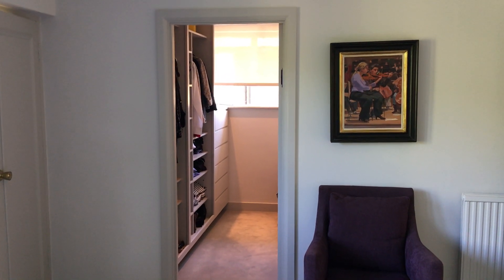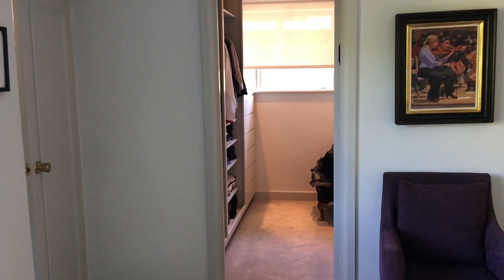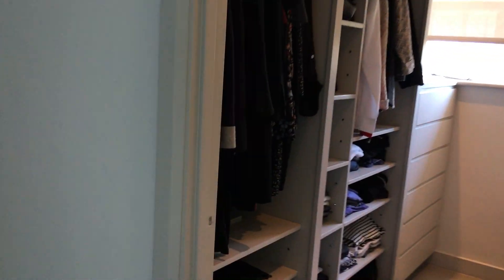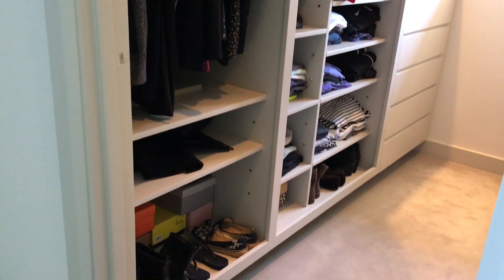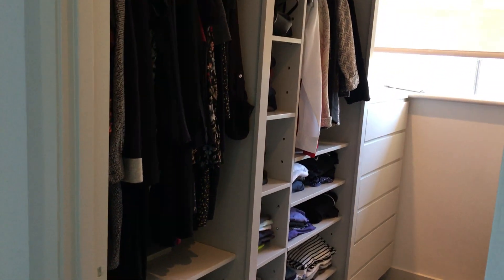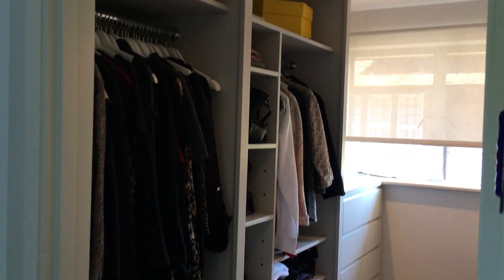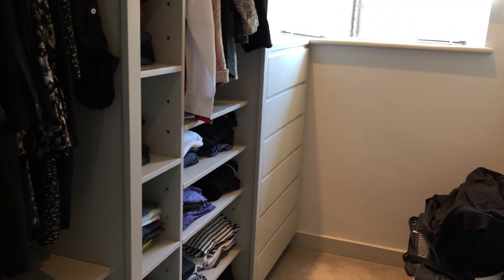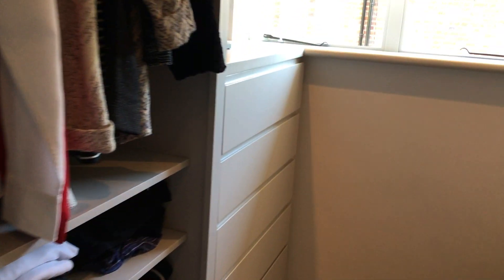Judy Bedroom - 8 of 8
The construction of a small walk in wardrobe.